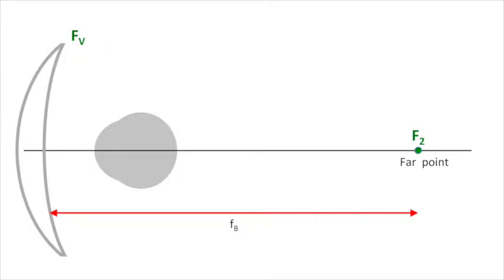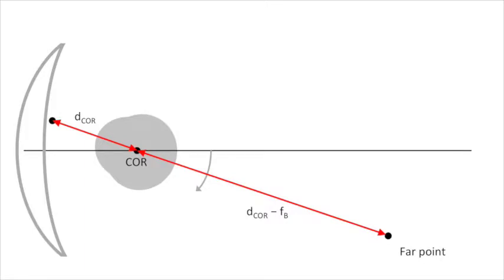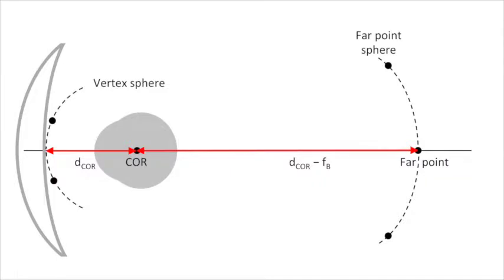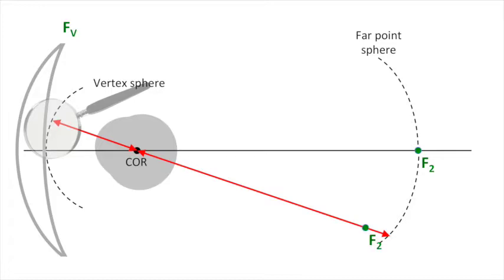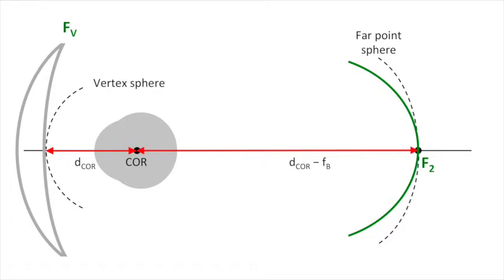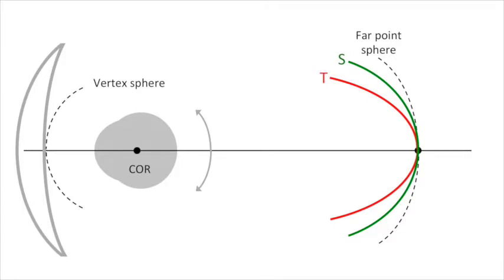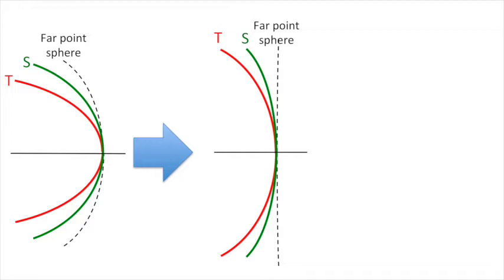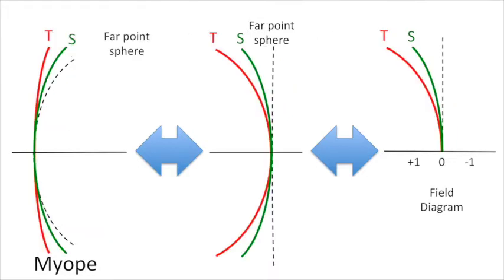Understanding Spectacle Lens Aberrations